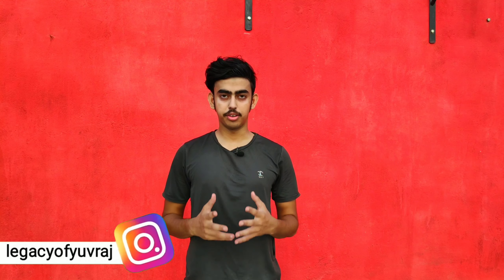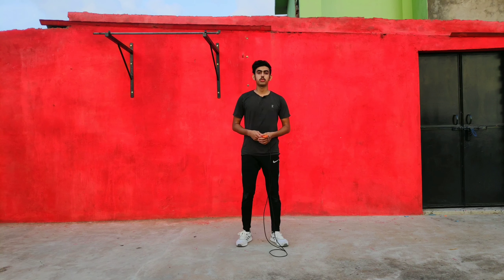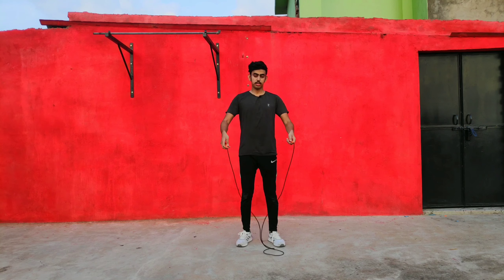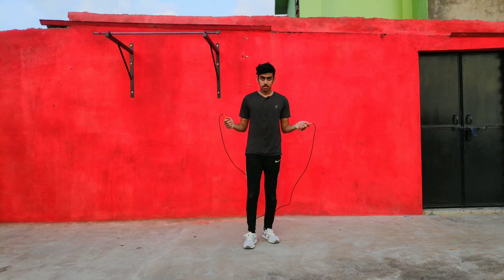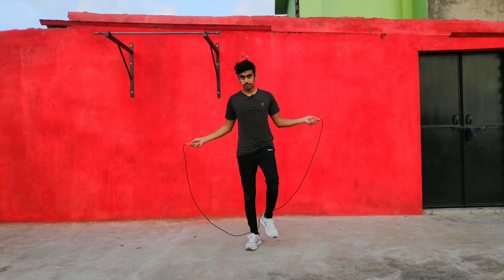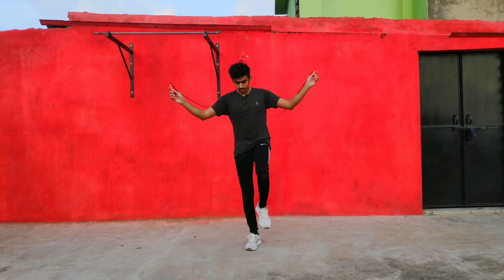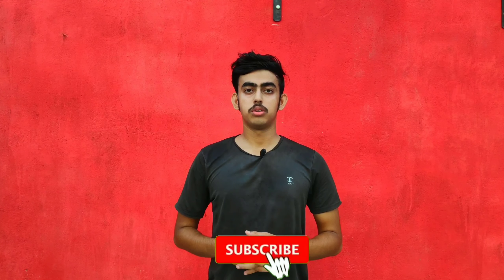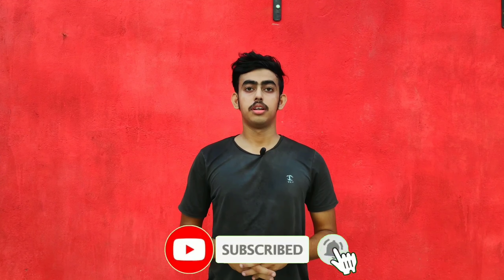Learn how to do high knee skipping in HINDI | Learn Running skipping in HINDI |Best for fat loss 🔥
Hey this is Yuvraj !
My aim is to make cardio fun and make everyone fit.
In this video you can Learn how to do high knee skipping.
Queries Solved -
1- How to do high knee skipping
2- How to d running skipping
3- How to do alternate foot skipping
4- How to reduce Bell fat with skipping
5- How to reduce weight with skipping
SKIPPING ROPE WHICH I USE